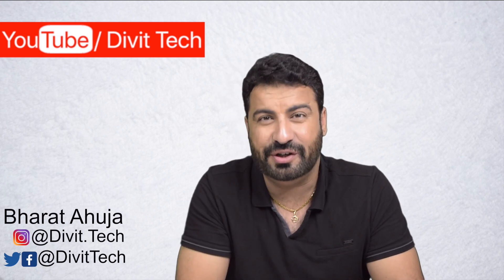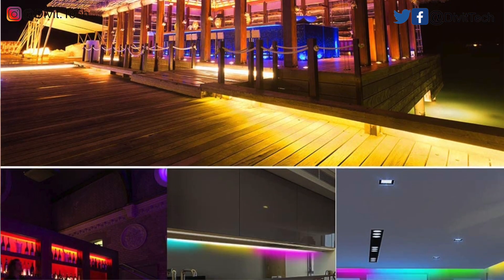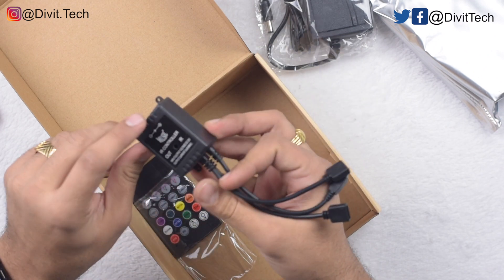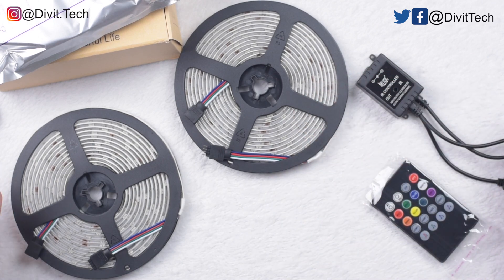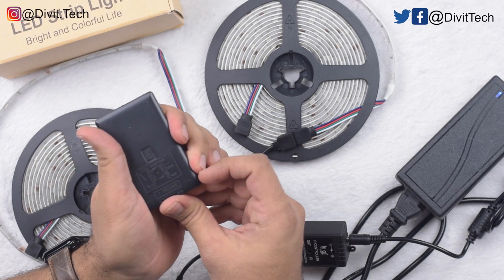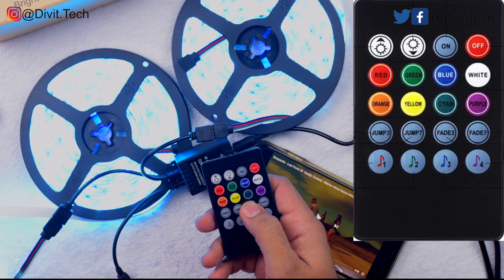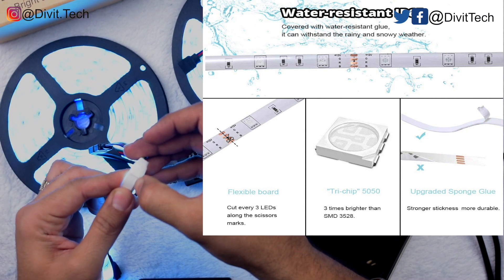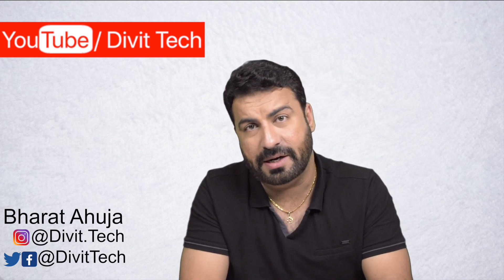Unboxing and Review RGB LED Light Strip with Remote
Unboxing and Review  LUNSY RGB LED Light Strip with Remote, Music Sync, 32.8ft / 10m, Waterproof, 300 LED SMD 5050, Sound Activated with Mic

Product Purchase Link for US / CANADA / UK / France / Spain / Germany / Italy:
(with Bluetooth App Control)

Canada (with Remote)